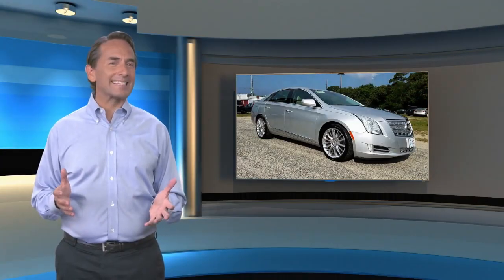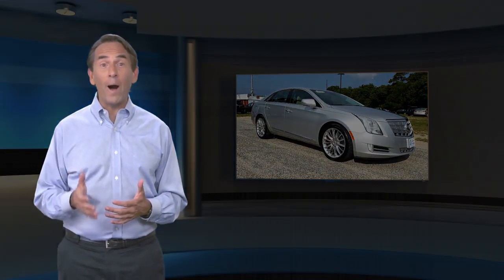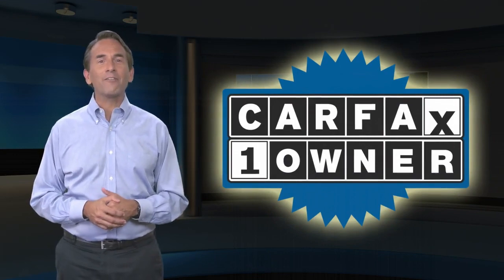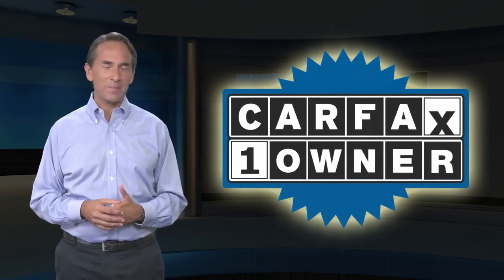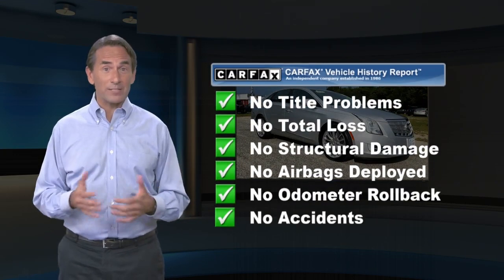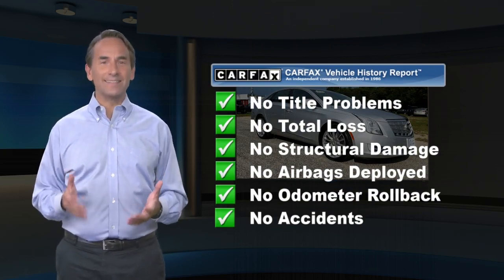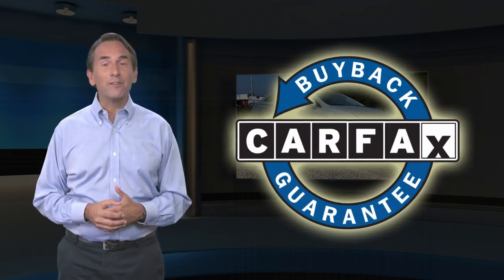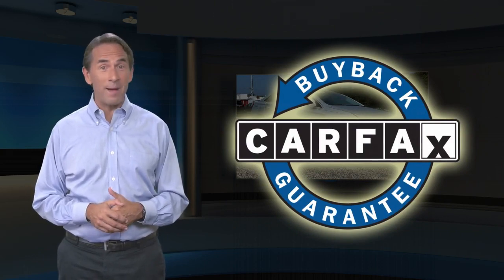Used 2013 Cadillac XTS Platinum, Cape May Court House, NJ C19224A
This luxurious One Owner 2013 Cadillac XTS Platinum Collection shown in an impressive Radiant Silver Metallic is sure to make you the talk of the office. Powered by a Direct Injected 3.6 Liter V6 that offers 304hp on demand while tethered to a smooth-shifting 6 Speed Automatic transmission. Our Front Wheel Drive duo secures near 28mpg on the open road along with magnetic ride control and a stable suspension. Beautifully polished wheels, limited-slip differential, Brembo brakes, and dual exhaust all add to the gorgeous exterior. This XTS is not your grandfather's Cadillac, we promise!You will find pure elegance inside our Platinum! Prepare to be impressed with the Cadillac User Experience. CUE integrates phone, audio, and full-color navigation into an 8-inch touchscreen with an interface that operates like an iPhone or iPad, along with Bose Audio. Our heated and cooled leather power seating holds you in place, and it's easy to find a comfortable position even if you sit in the back. Power telescopic wheel, push-button start, and luxury surround you in this sedan. Upscale park assist, remote start, a backup camera, and power lumbar promise comfort coast to coast. Enjoy our 12.3-inch color gauge cluster and massive sunroof!Our Cadillac will keep you safe also. Side blind zone alert, lane departure warning, forward collision alert, brake assist, automatic crash response, and rear cross-traffic alert grant you peace of mind while you enjoy the technology of the future. American-made luxury is waiting for you in this XTS Platinum!

[RLVID:8056:6de8a6a84ec67ff1:3f8e1ca08a12e194:1]